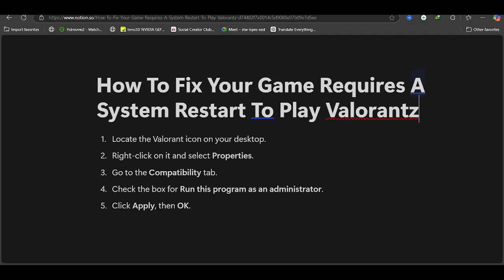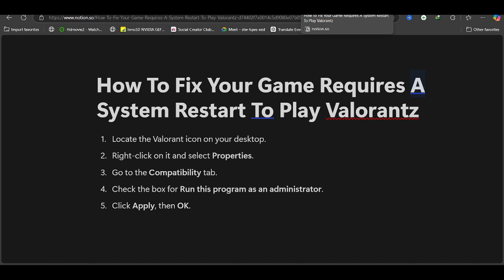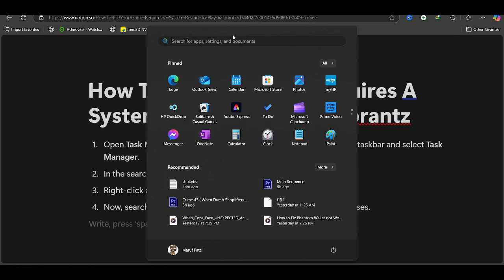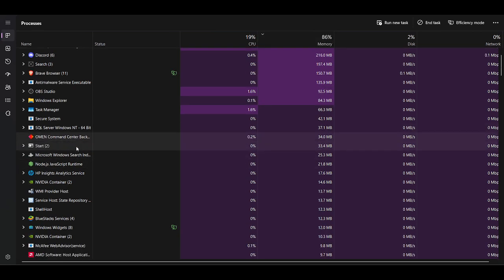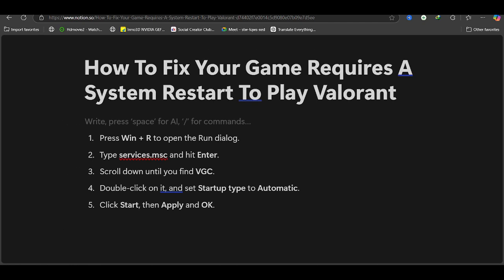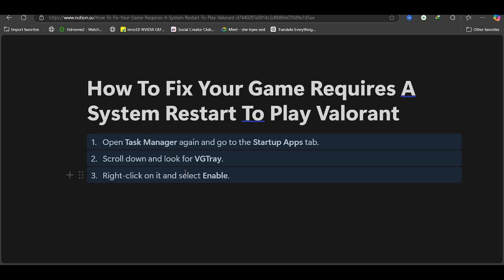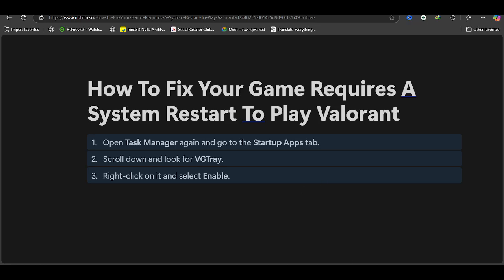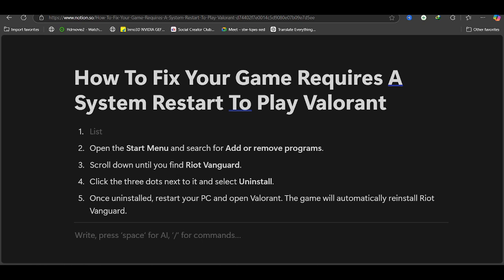How To Fix Your Game Requires A System Restart To Play Valorant : Updated 2025